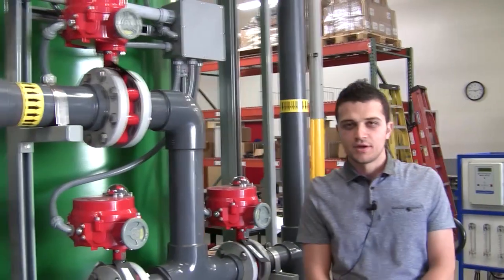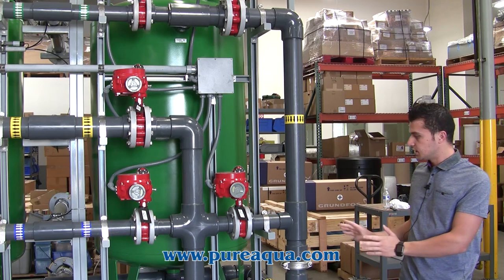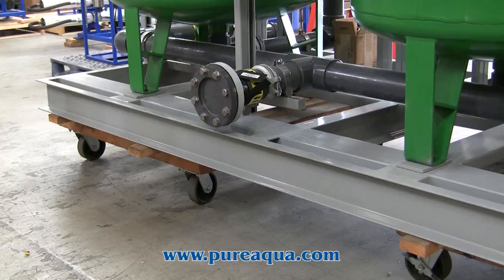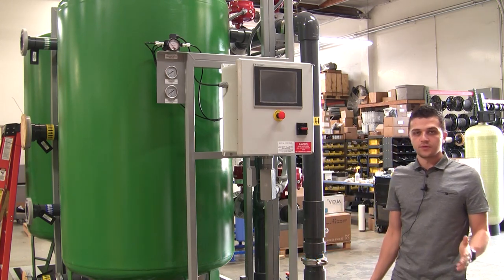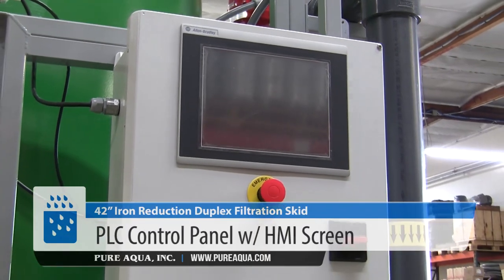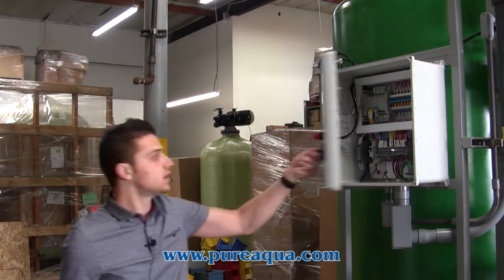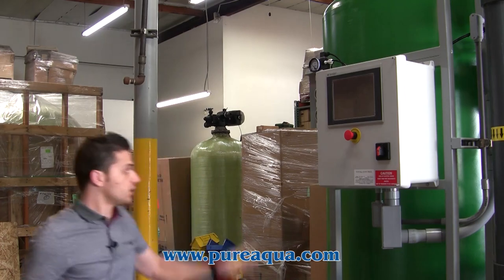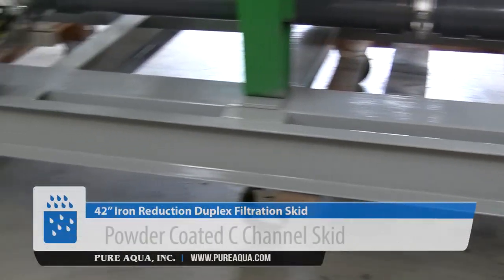42" Iron Reduction Duplex Filtration Skid | 100 GPM | USA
Pure Aqua designs the best water treatment and purification systems worldwide. A 42" Iron Reduction Duplex Filtration Skid completed production in order to go to Kansas, USA. The system was designed to produce 100 gallons of water per minute for the application of iron reduction.

Features

• PLC Control Panel with HMI Screen
• Powder Coated C Channel Skid
• Georg Fischer Signet Flow Meter
• Electrical Actuated Butterfly Valves
• 42" Duplex Multimedia Tanks